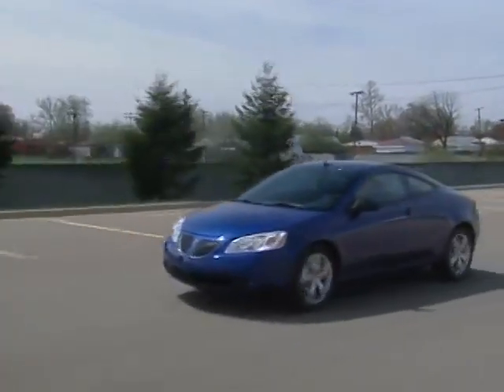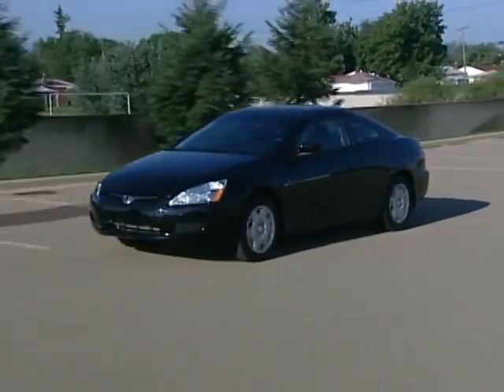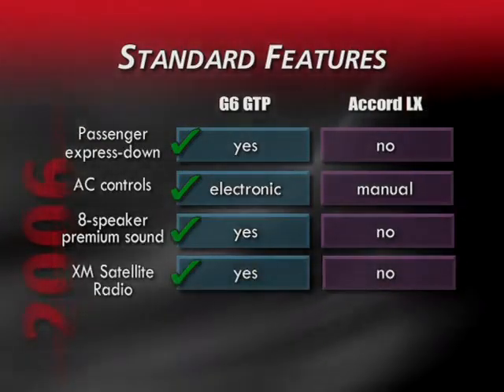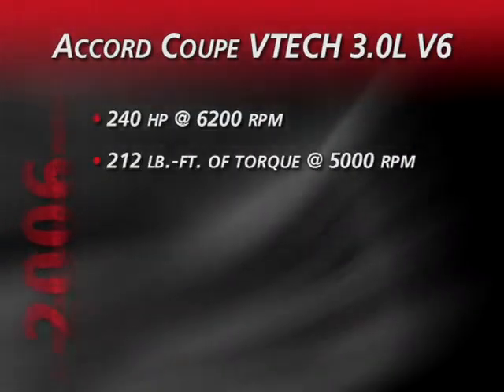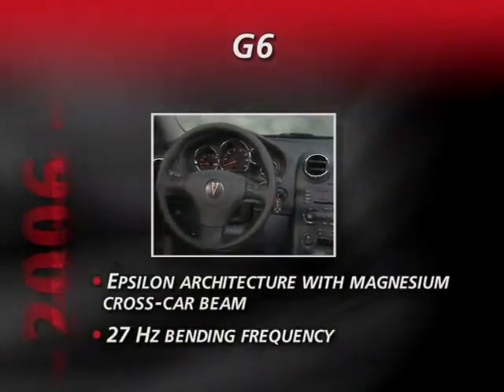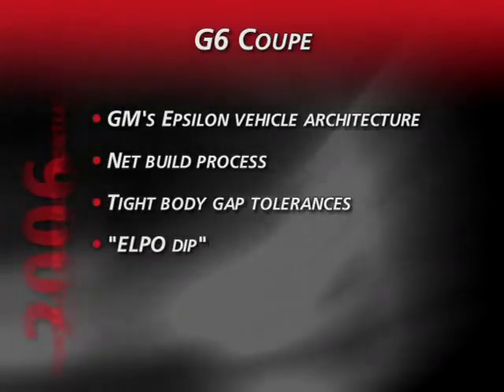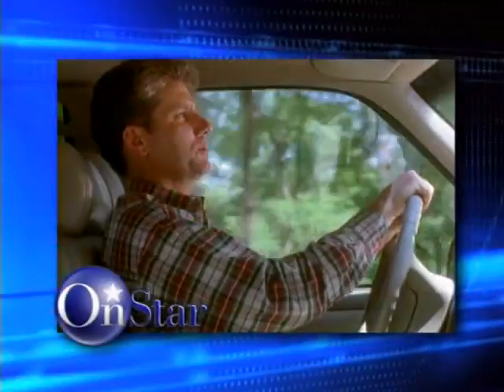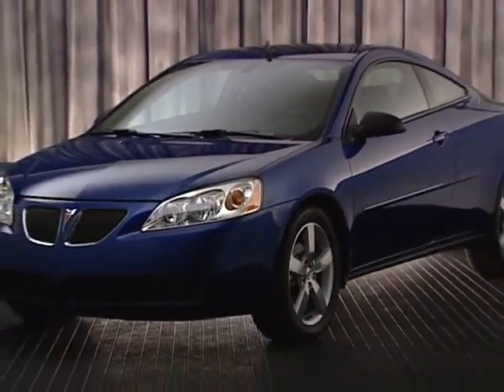2006 Pontiac G6 Competitive Comparison Product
Merch 2006 G6 Competitive Comparison Product Training – Comparison of the new for model year 2006 Pontiac G6 Coupe vs. the Honda Accord Coupe, intended for Pontiac sales personnel. “With so many wins for the G6 Coupe, the smart buyer who’s looking for a great looking vehicle that combines good sense with good performance, will find choosing G6 to be an easy decision.” I also have the 2006 G6 Competitive Comparison Reference Guide and I can post if there is interest, but I do not have the 2006 Product Training (yet), which is mentioned in this video as good additional source of information.
DVD from the Carroll Pontiac (Clairton, PA) collection.

Epic - LS2 Chevy Astro
Xbox - LS2 Chevy Astro
Steam - ls2chevyastro